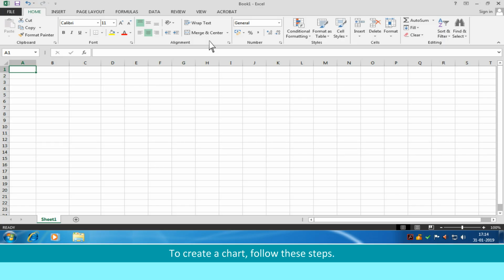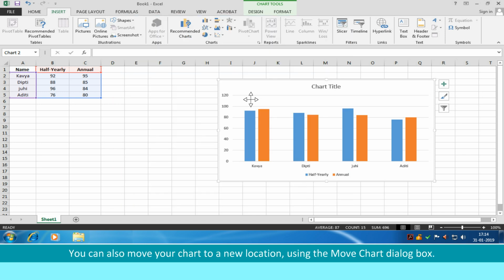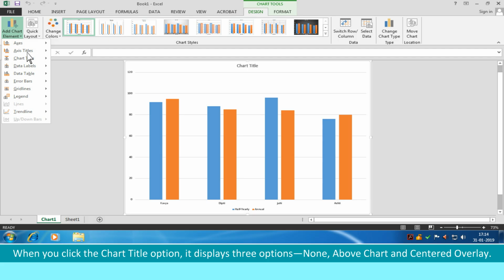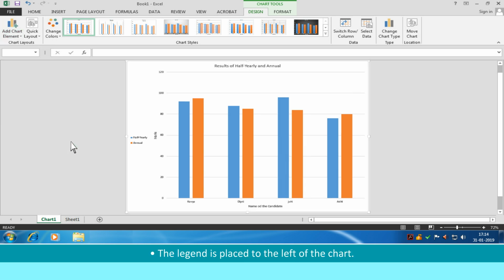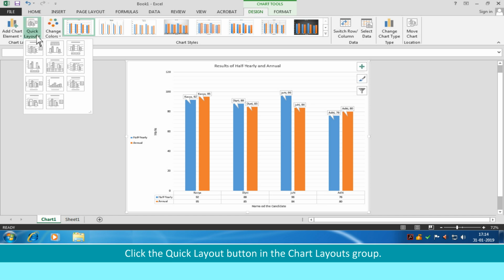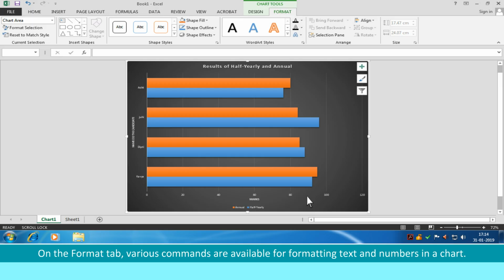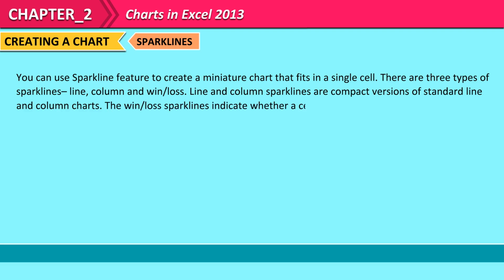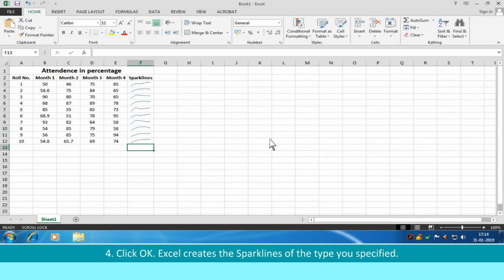Ch-2. Charts in Excel 2013 (part-3)